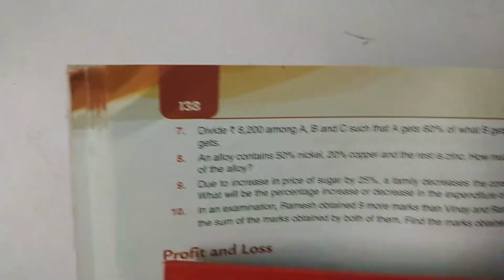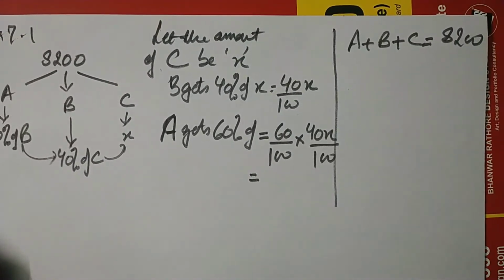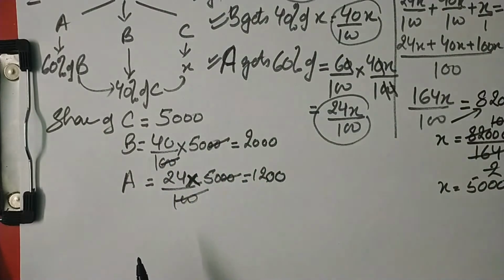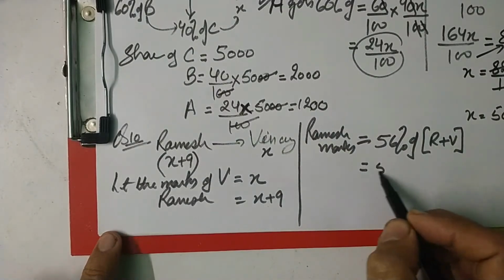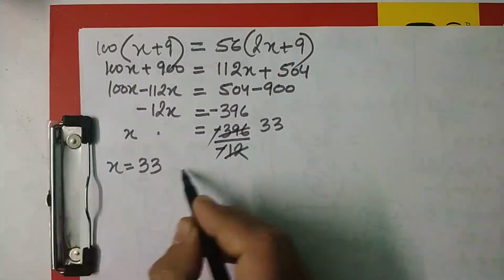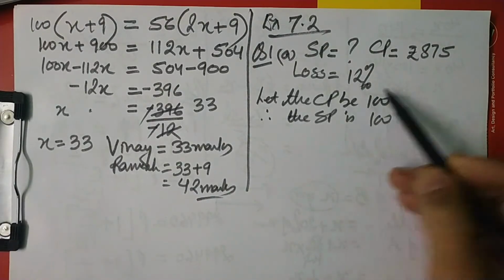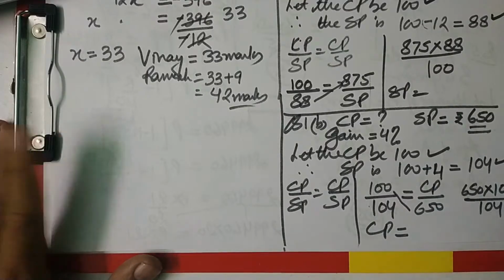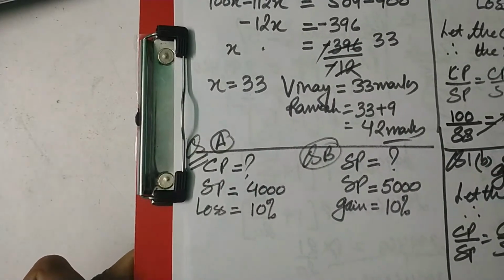Percentage Application Ex 7.1